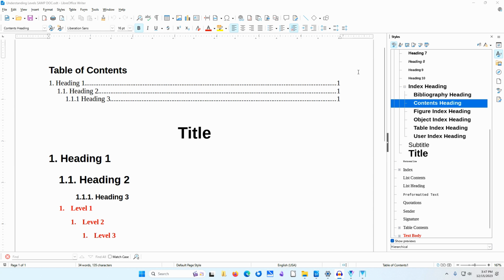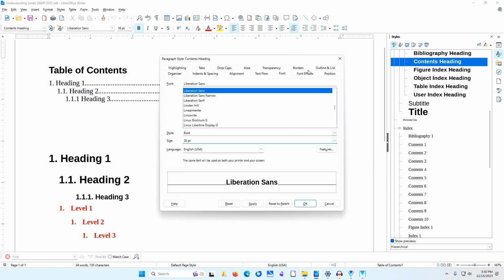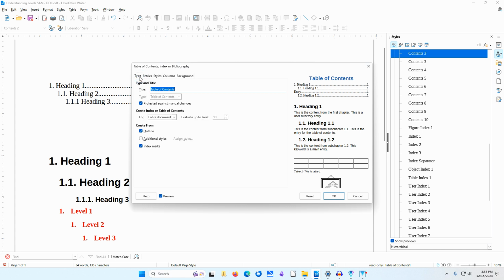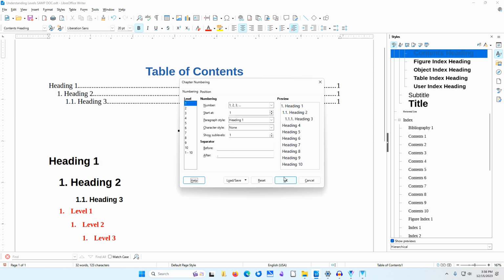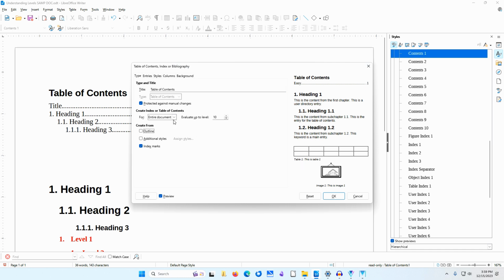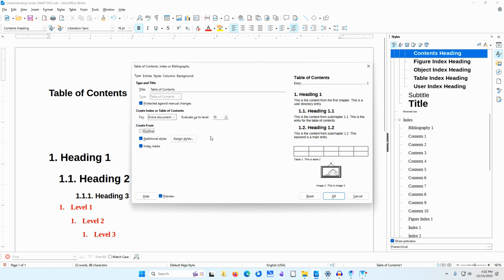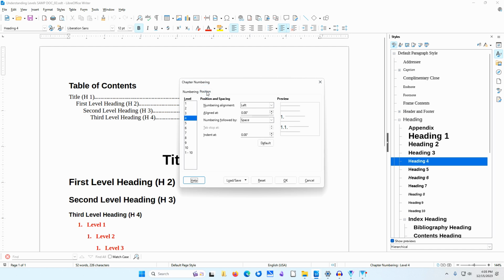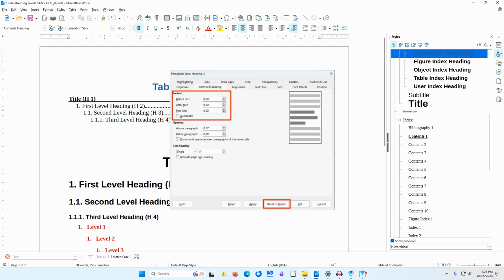Understanding Levels in LibreOffice Writer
Learning  how to work with levels in LibreOffice Writer will save you countless hours of frustration. Level settings in one dialog can affect how levels in another dialog react.

My courses present video lessons centered on specific areas and present them in a more structure format of progression to make learning easier. Check the content listing to see what lessons are covered in each course.